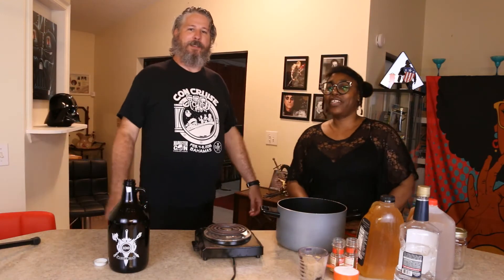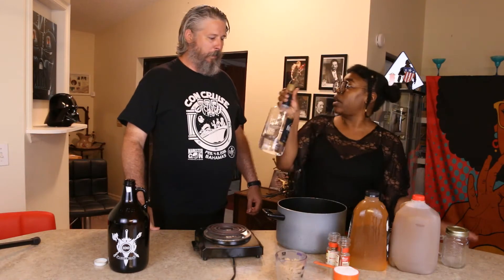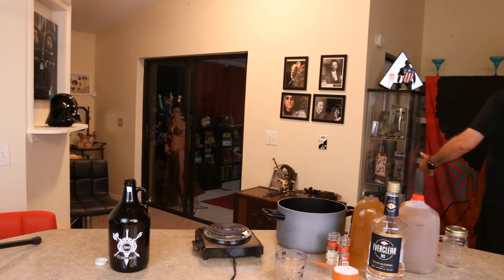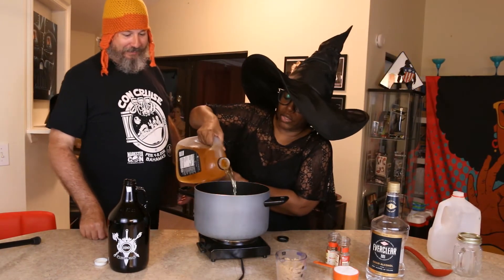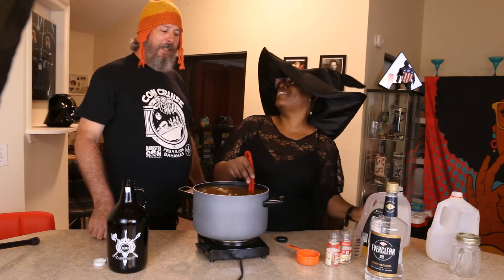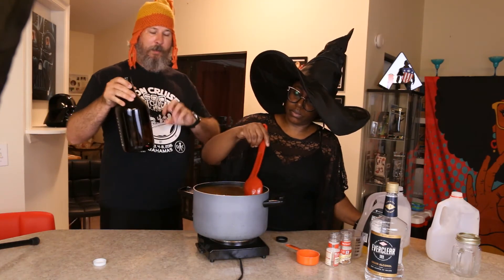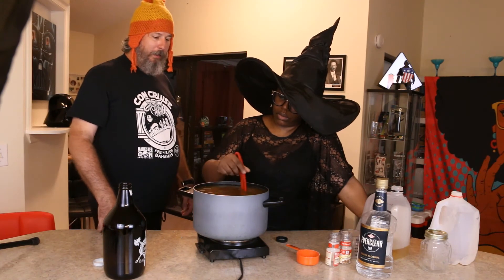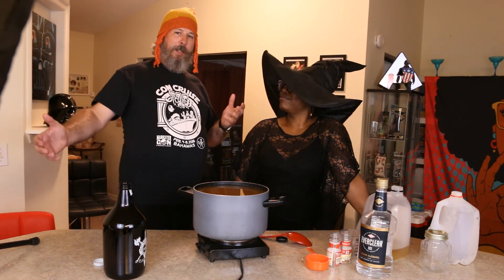The Basic Bitch Dragon Con Apple Pie Drink Recipe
In this video we make a basic recipe for the Apple Pie alcoholic drink.  This drink is the unofficial drink of Dragon Con.  This is a good base recipe and is great to modify to your taste and liking.  Drink responsibly because this drink can and often does sneak up on you.

Checkout our other great content on these podcast platforms:
Apple Users: